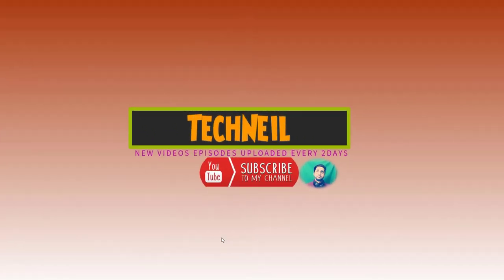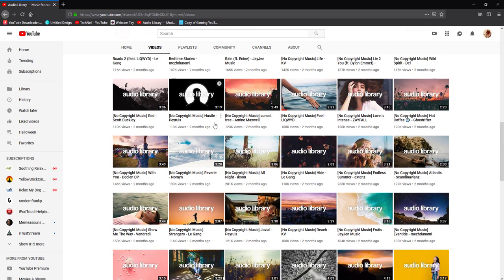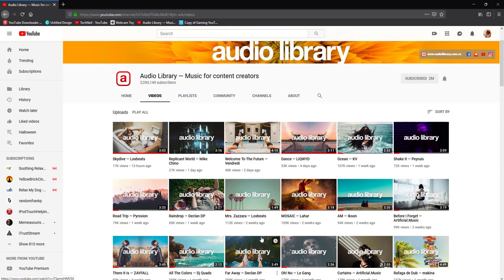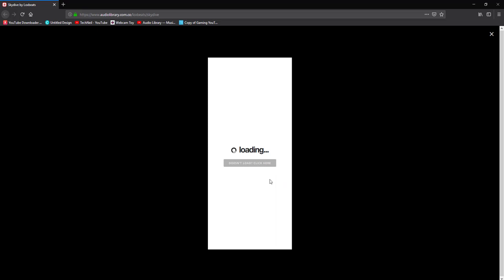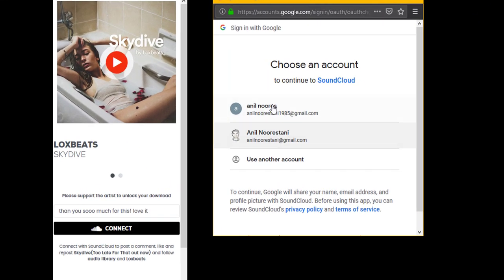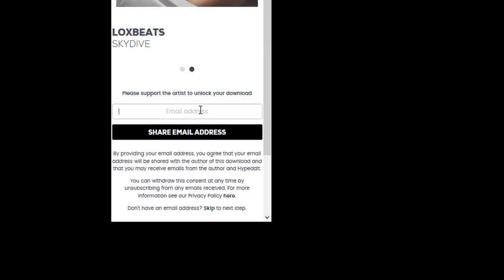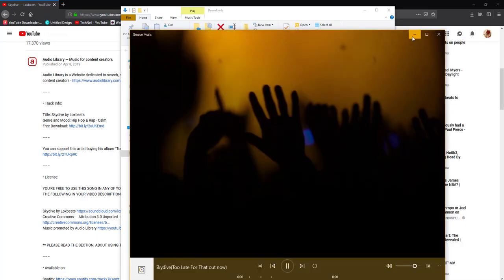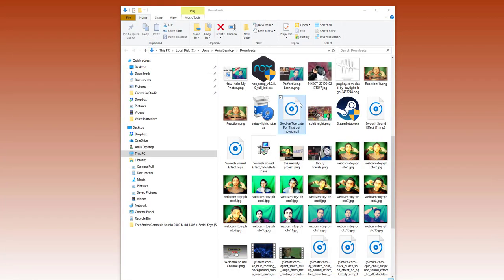YouTube|| copyright free music || background Music for videos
I AM ALL ABOUT TEACHING SOMETHING THAT CAN HELP SOMEONE, MAKING THEM LAUGH AND PLAYING RANDOM GAMES AT WELL :)

👉🤟JOIN ME!